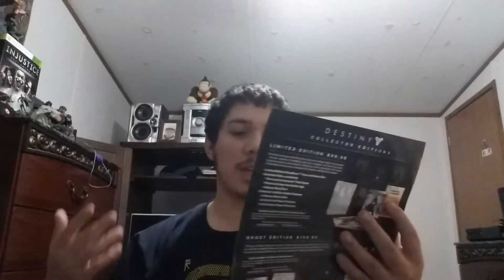Pre-Ordered Destiny!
We Pre-Ordered Destiny! We got 2 copies, 1 Ghost Edition and another standard Xbox One Edition! If you want to join in and play feel free to add me on Xbox LIVE! My gamertag is HeaVenlySkull17 and I will be playing Destiny on the Xbox One along with the beta.